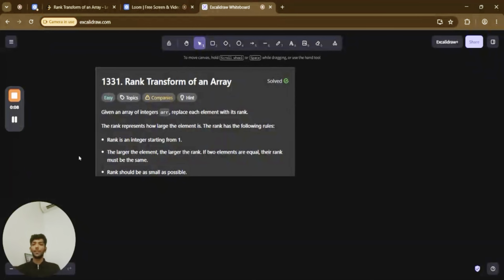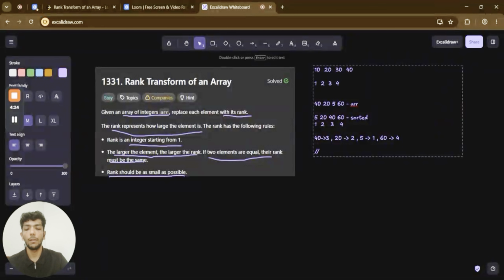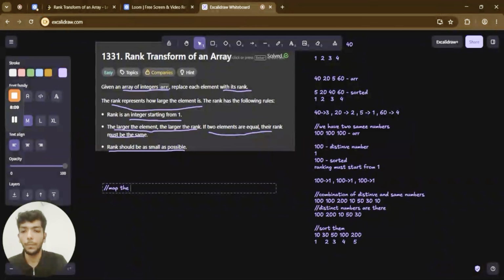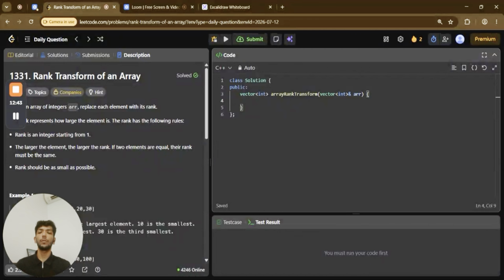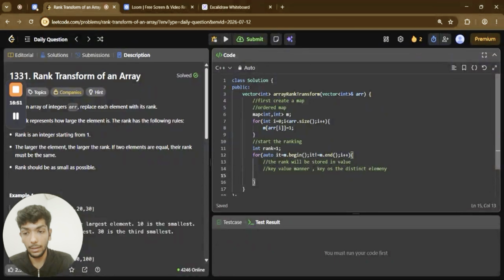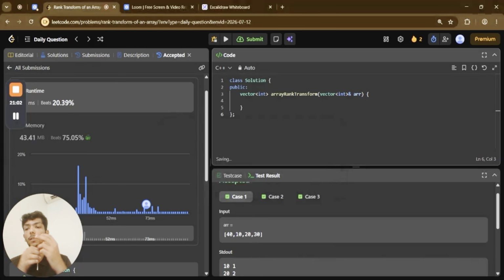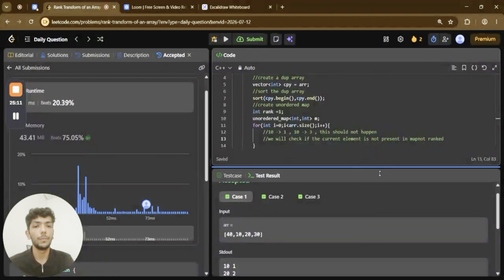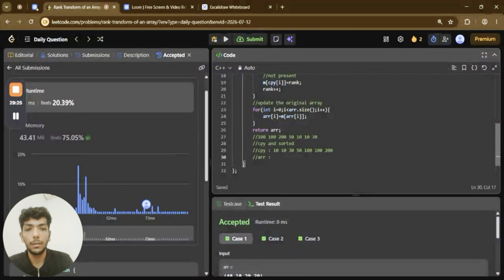1331. Rank Transform Of An Array | Leetcode - C++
In this video, I explain LeetCode 1331 – Rank Transform of an Array in C++ with two efficient approaches, along with their intuition, implementation, and time complexity.

📌 Approaches Covered

✅ Approach 1: Ordered Map (std::map)

* Store unique elements in sorted order
* Assign ranks while traversing the map
* Replace each element with its corresponding rank

✅ Approach 2: Sorting + Unordered Map (sort + unordered_map)

* Create a copy of the array and sort it
* Assign ranks only to unique elements
* Use an unordered_map for O(1) average lookups
* Replace the original array with its ranks

⏱️ Time Complexity

Approach 1 (Ordered Map)

* Space: O(n)

Approach 2 (Sorting + Unordered Map)

* Space: O(n)

If you’re preparing for coding interviews, placements, or LeetCode contests, this problem is a great example of choosing the right data structure for efficient ranking and coordinate compression.